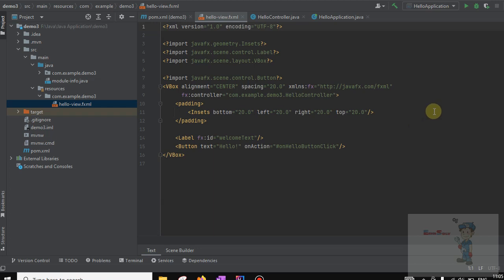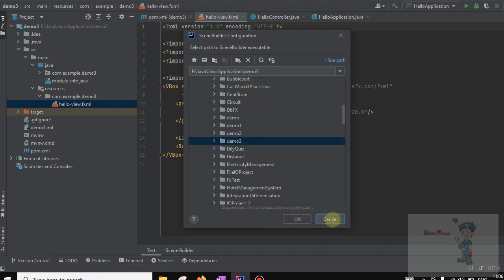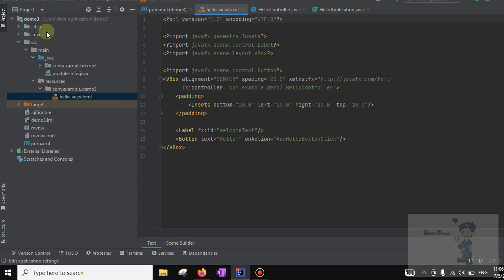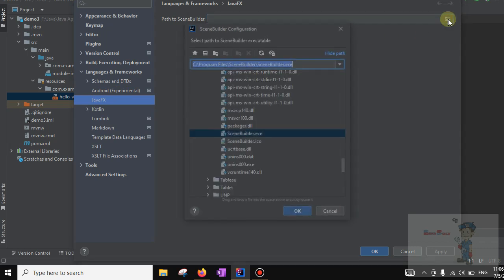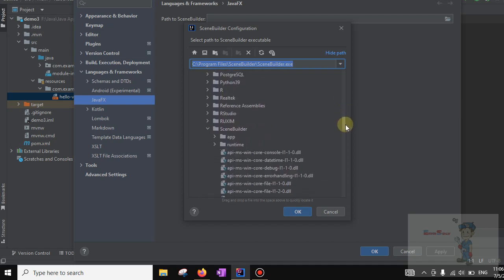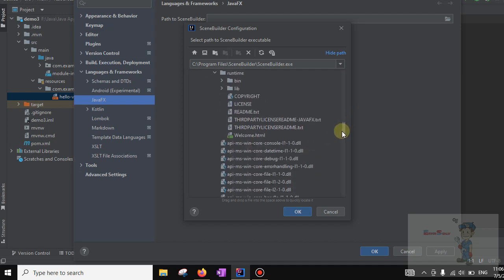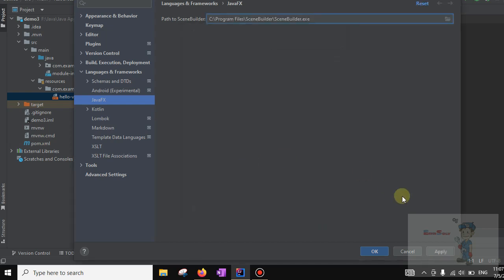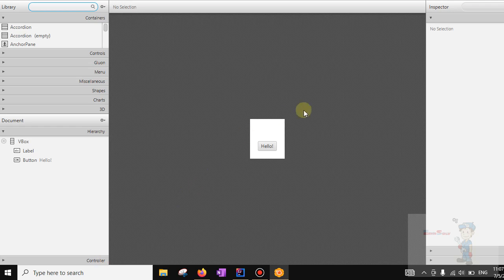scene builder configuration intellij idea/ Scene builder configuration/Scene builder is not opening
it is about the configuration of the scene builder in the intellij idea, javaFx programming, in which we are going to configure the scene builder and learn to create the user interface.

Are you an international student looking for expert assignment assistance and study support? Look no further! Our channel is your ultimate destination for academic excellence and success.

📚 Assignment Help for International Students 📚
Struggling with your assignments? We've got you covered! Our team of experts crafts assignments with precision to help you achieve top grades.

📝 Study Tips and Strategies 📝
Unlock the secrets of effective studying! We provide valuable tips, techniques, and study hacks to boost your learning experience.

💼 Career Guidance and Insights 💼
Planning your career path? We offer valuable insights and advice to help you make informed decisions and excel in your professional journey.

Don't miss out on our educational content, assignment assistance, study tips, career guidance, and more.

Join our global community of students striving for academic excellence and career success. Let's embark on this educational journey together!